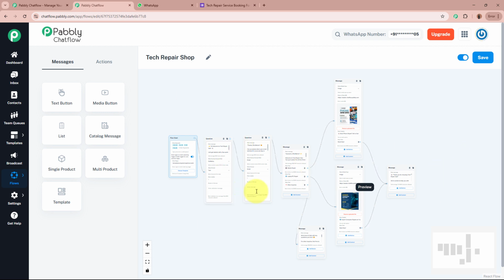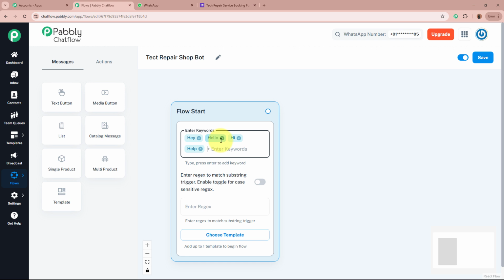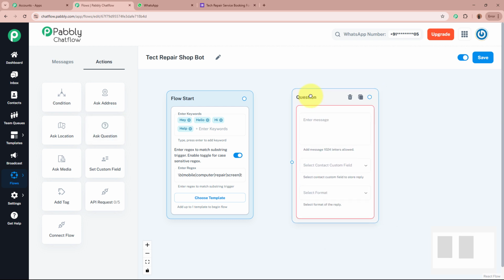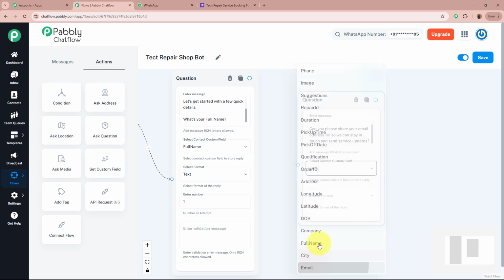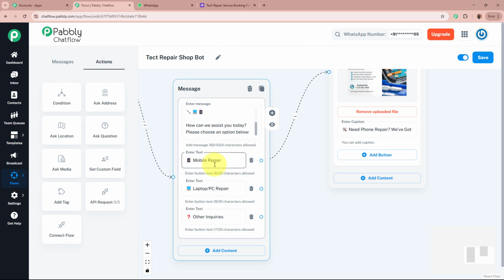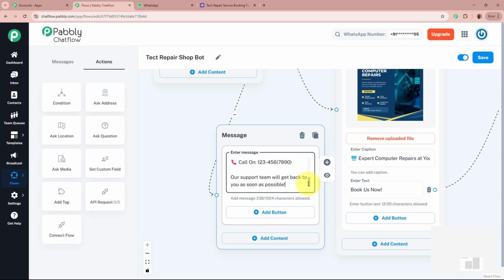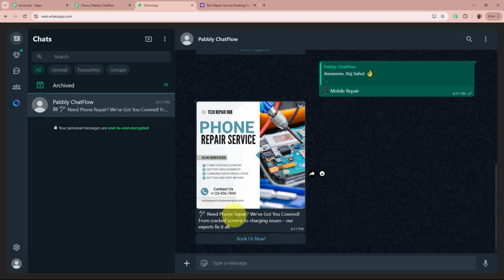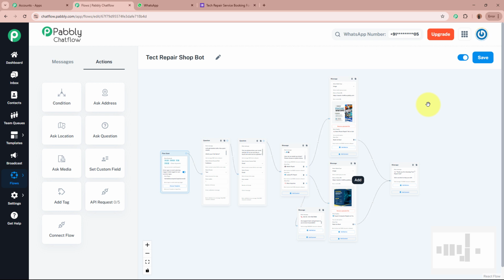How to Create a WhatsApp Chatbot for a Tech Repair Business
Want to automate repair requests and improve service at your tech repair shop? With Pabbly Chatflow, you can create a WhatsApp chatbot that collects device details, shares repair status, handles FAQs, and even schedules appointments—automatically! 🛠️📲

In this step-by-step tutorial, we’ll show you how to:
✅ Build a WhatsApp chatbot to manage repair inquiries and bookings
✅ Automate responses for service charges, device types, and turnaround time
✅ Send status updates and follow-up messages to customers

Whether you fix smartphones, laptops, or other electronic devices, this chatbot will help you streamline your operations, enhance communication, and deliver a better customer experience. 🎯

💡 Use Case:
A repair shop updates customers on device repair statuses to reduce inquiries.